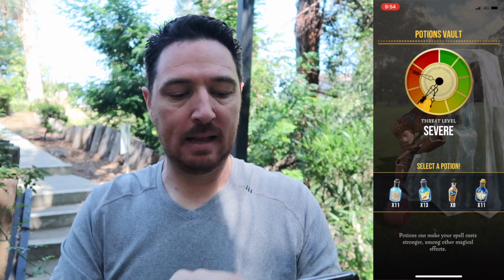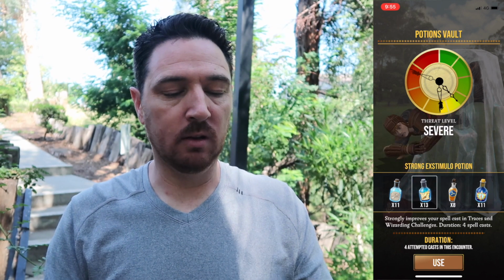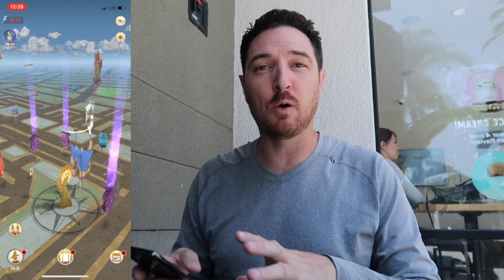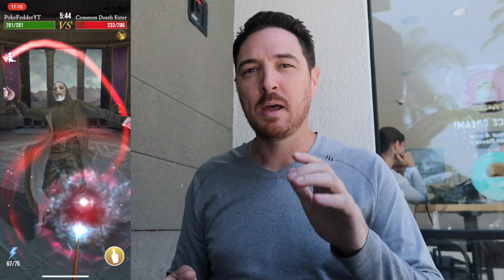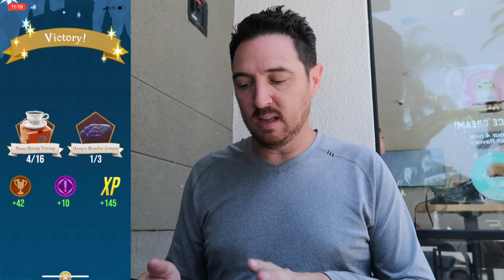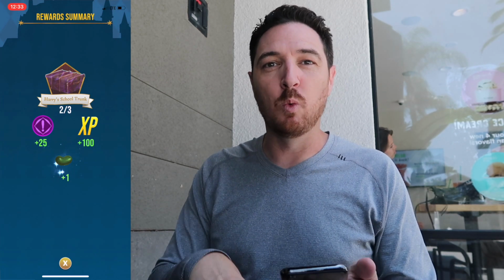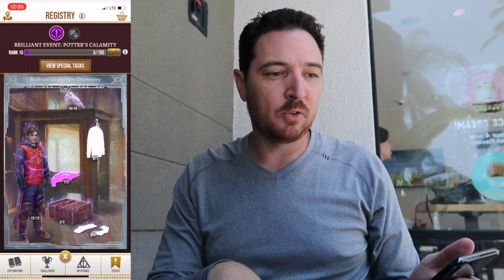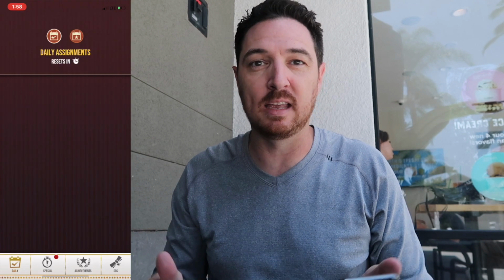The Do's & Don'ts of Completing the Potter Calamity Brilliant Event | Harry Potter Wizards Unite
Completing the Potter Calamity Brilliant Event should not be too difficult for even casual Harry Potter: Wizards Unite players as long as you know what it takes.